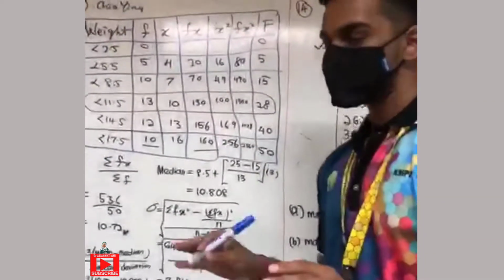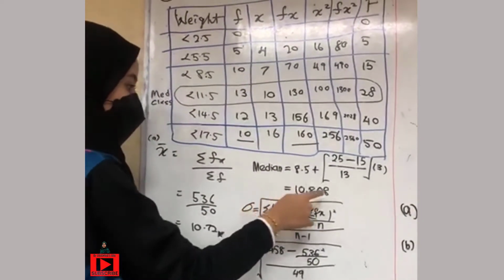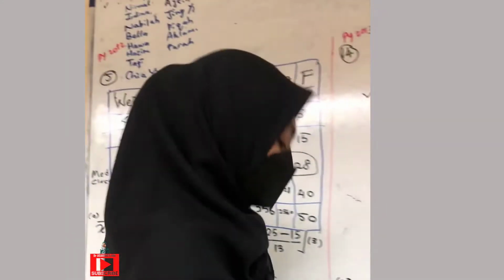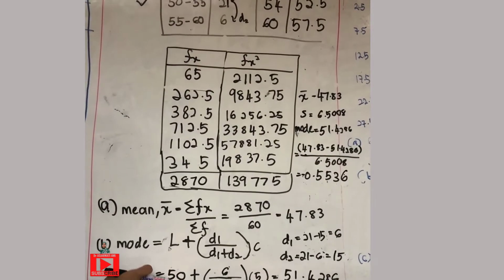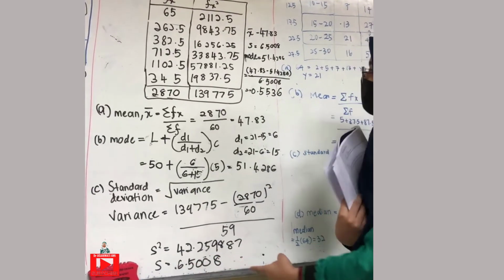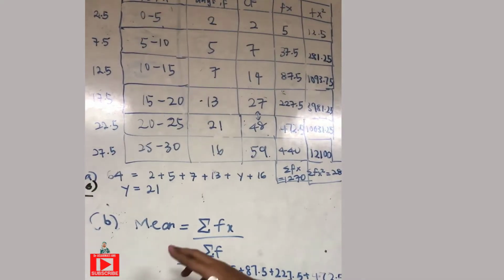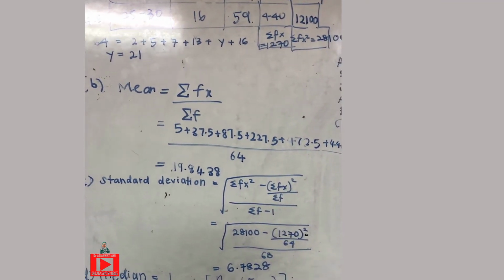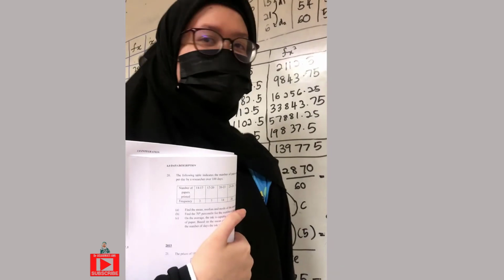Data Description (Past Years) No: 5, 14 & 24